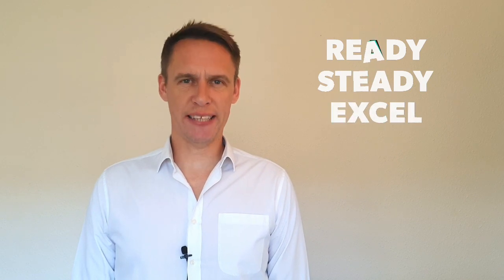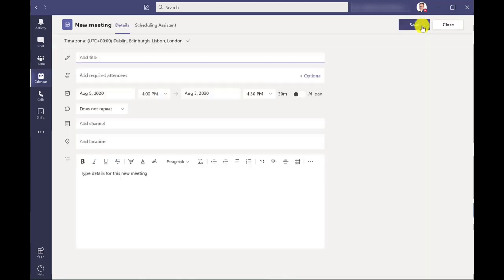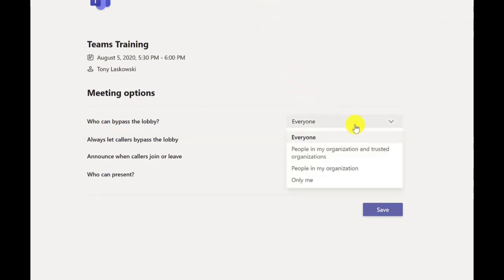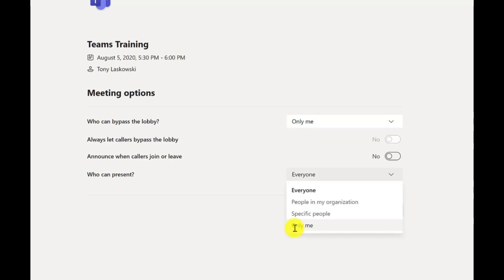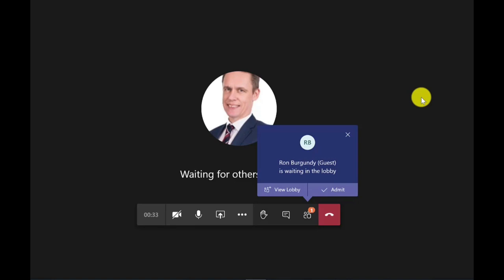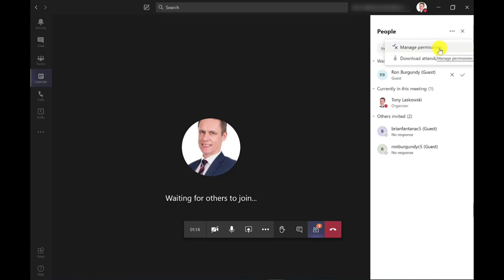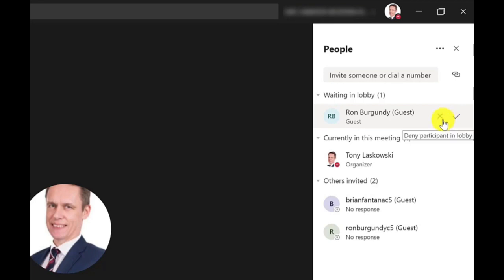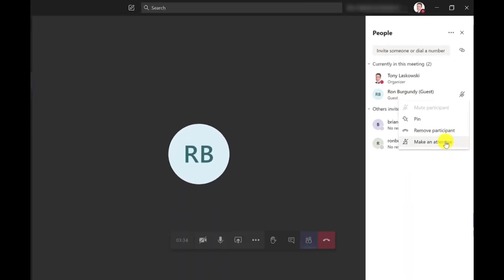How to make attendees wait in the lobby in a Teams Meeting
Learn how to make attendees wait in the lobby before you start a Teams Meeting. You can get people to wait in a virtual waiting room before you start your Teams meeting, giving you time to prepare for your session.

Video Content:
0:00 Start
0:41 Creating a Teams Meeting
1:00 Meeting Options
2:18 Join the Meeting
3:03 Managing Permissions during the meeting
3:28 Attendees in the lobby screen
3:39 Letting attendees into the meeting

Working from home video clip by cottonbro from Pexels